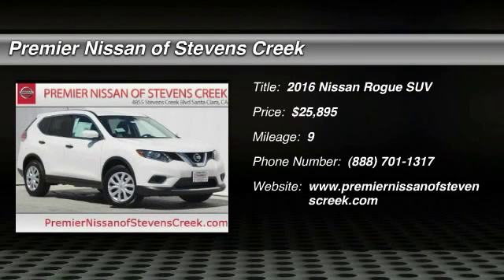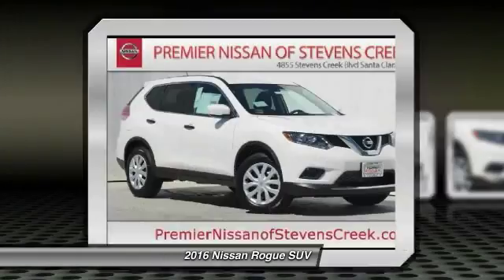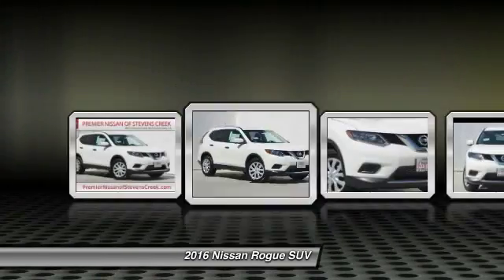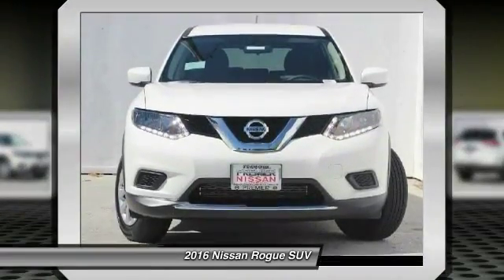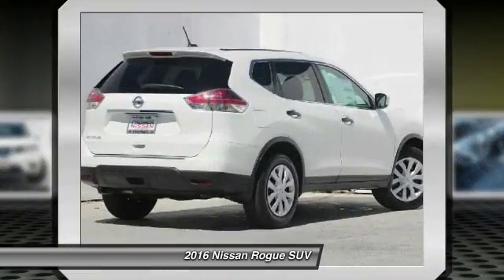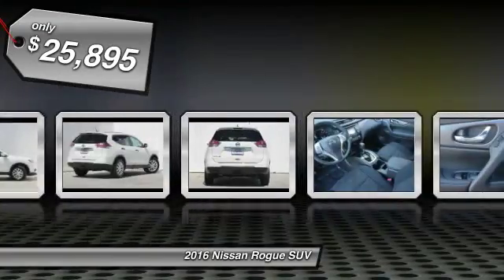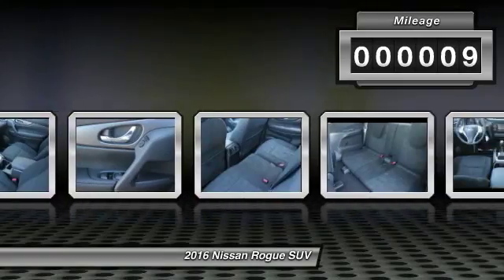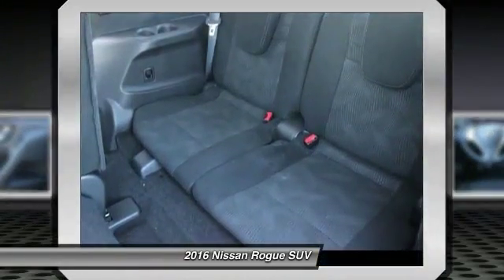2016 Nissan Rogue Santa Clara CA GC868241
2016 Nissan Rogue  - Stock#: GC868241 - VIN#: 5N1AT2MN7GC868241

4855 Stevens Creek Blvd.

Check out this 2016 Nissan Rogue.   Featuring automatic transmission, it has 9 miles.  Contact the dealership today.